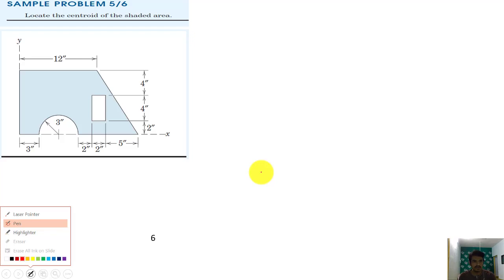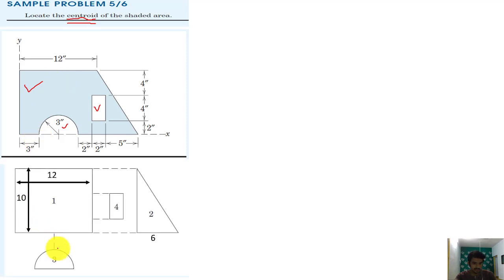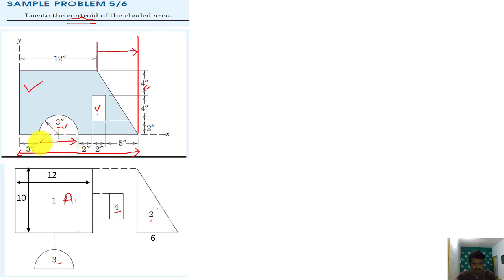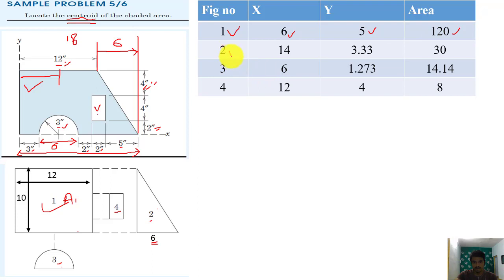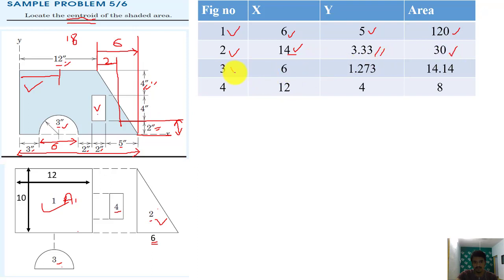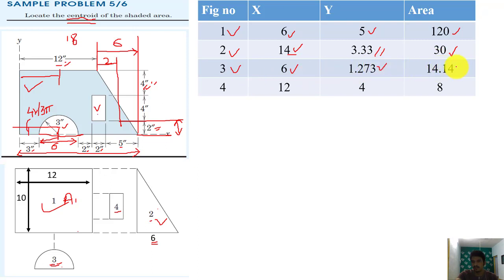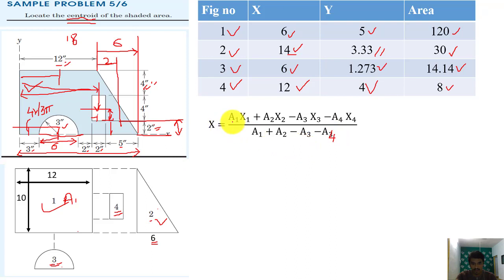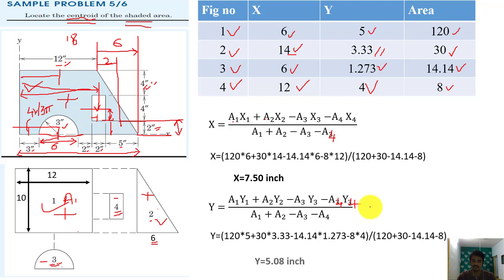Center of gravity Numerical 5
Determination of center of gravity/centroid for composite figure